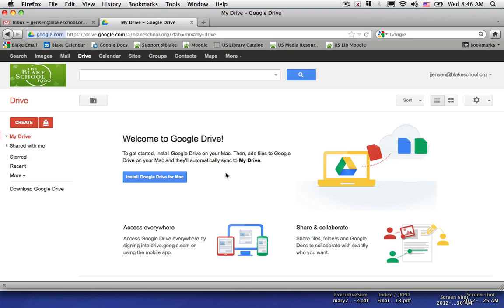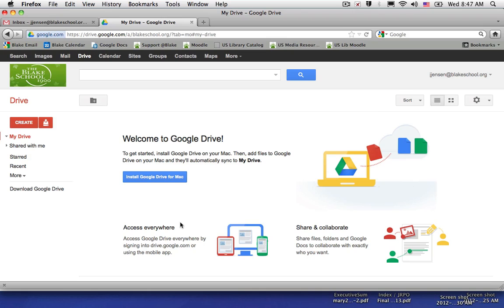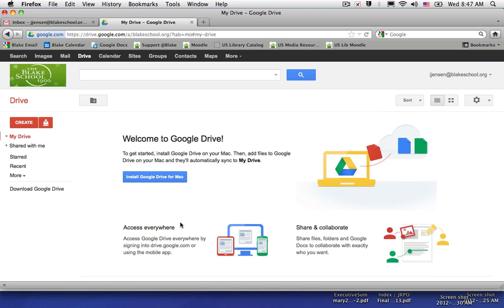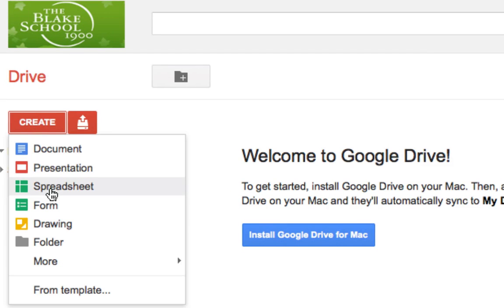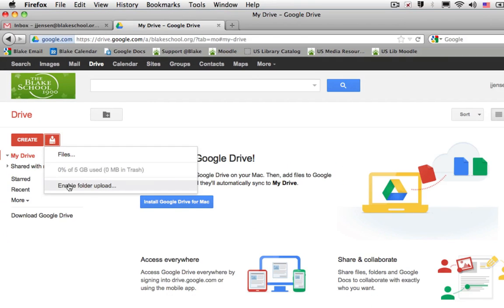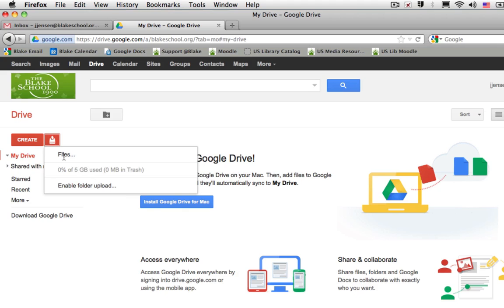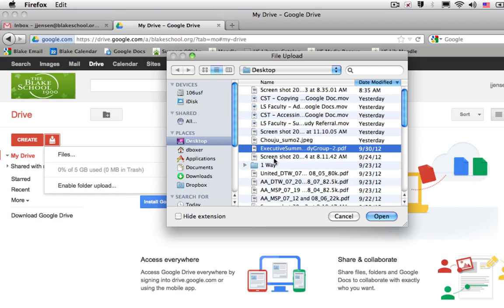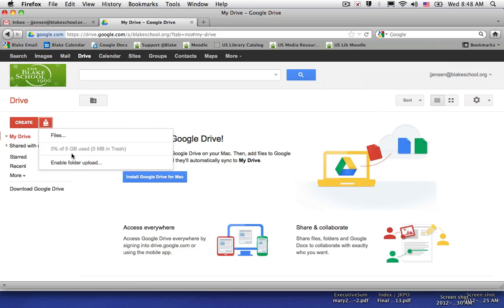What is the difference between Google Docs and Google Drive?